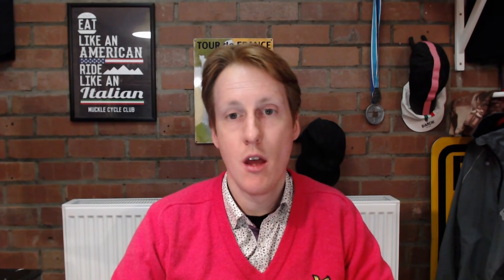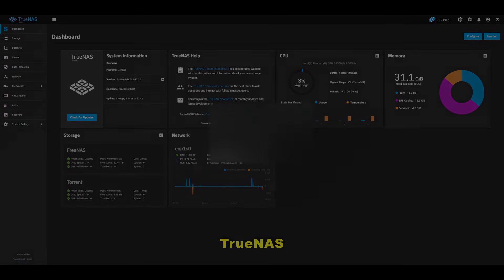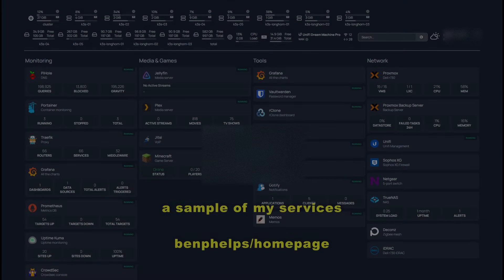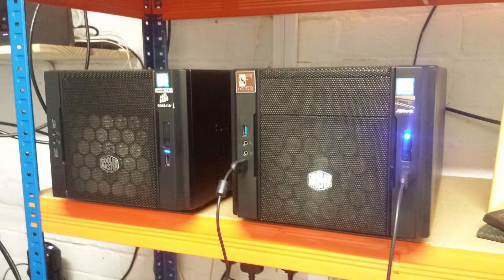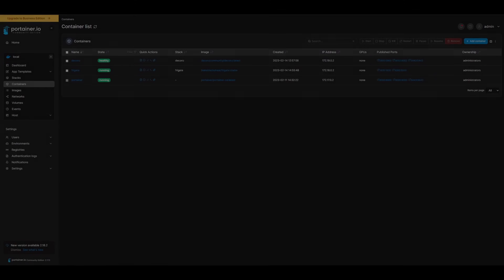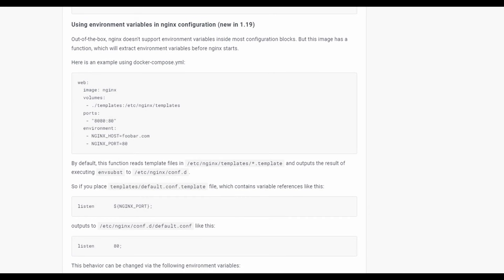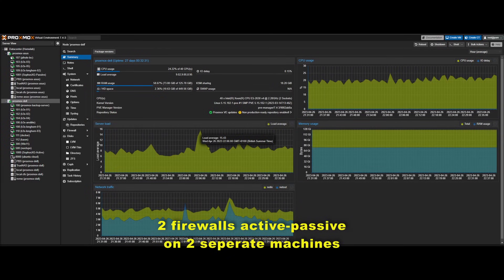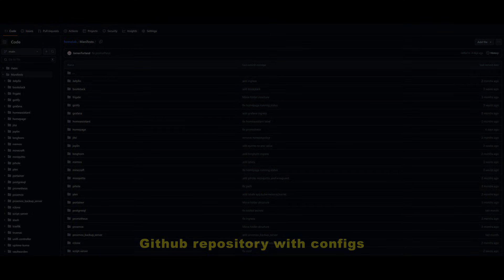A Guide to Homelab: Prologue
In this video, the first in the Homelab series, I take you through my homelab journey. From humble beginnings with a single physical machine, to a fully automated, highly available, kubernetes cluster.
I'll share everything I have learned along the way to make sure you can be up and running as quickly as possible, and don't make the same mistakes I did.
I also hope to learn more about what I can do to improve my setup, and make videos based upon feedback.

In the next video I'll discuss what hardware you can use to begin your homelabbing journey.

Managed Switch

00:00 Introduction to the Homelab Series
03:34 The start of my homelab journey
04:20 Choosing a firewall
06:42 Virtualisation
08:46 Docker and containerisation
10:10 Kubernetes
10:52 Highly available Firewall
12:05 GitOps